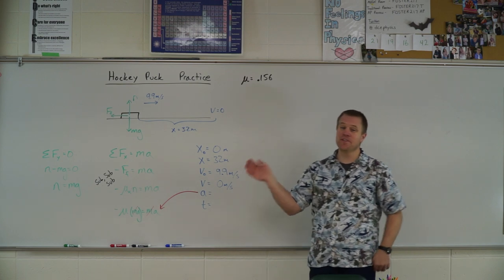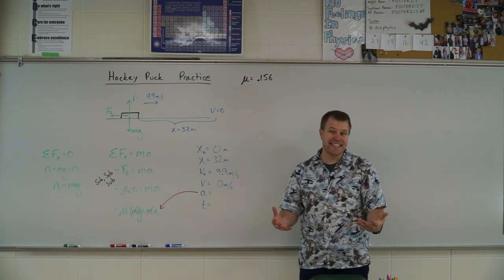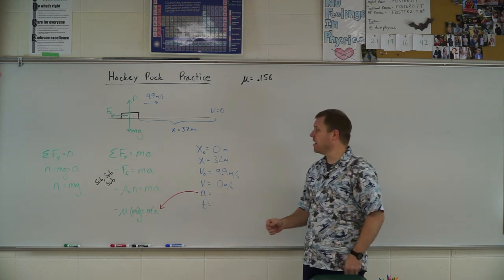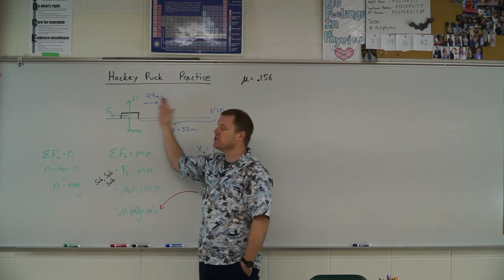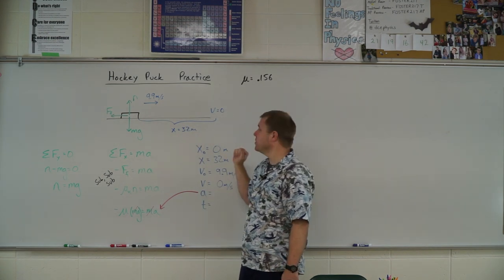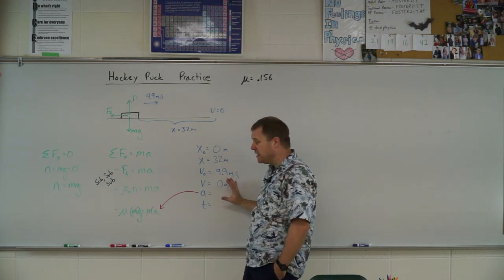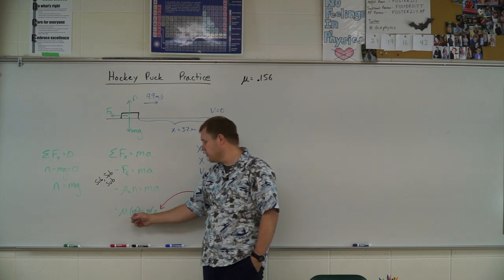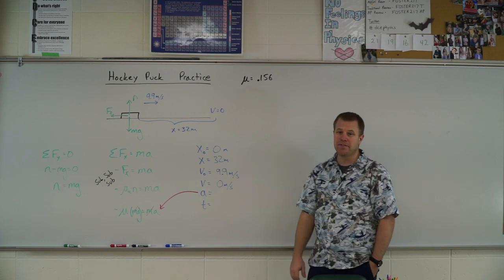hockey puck practice